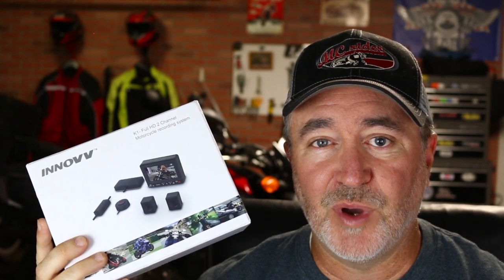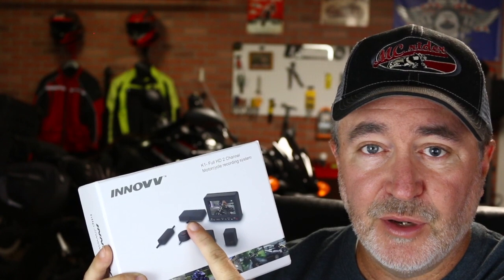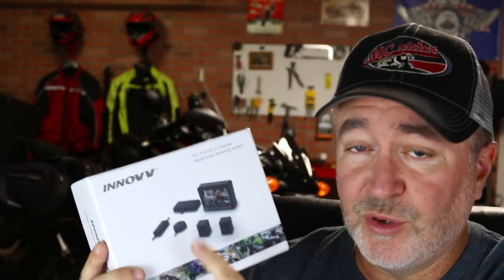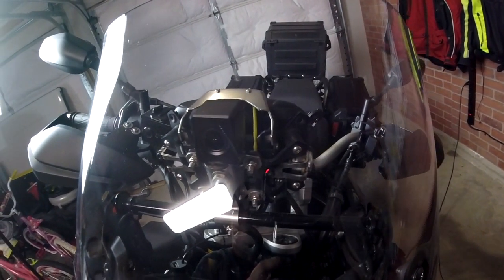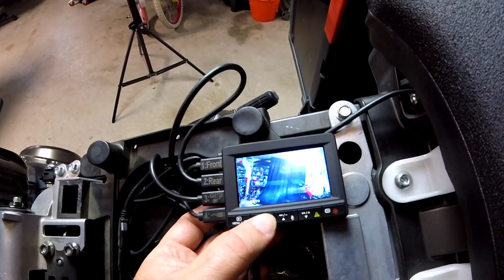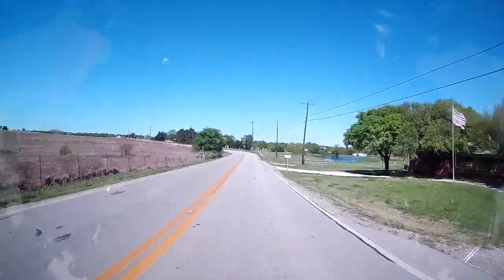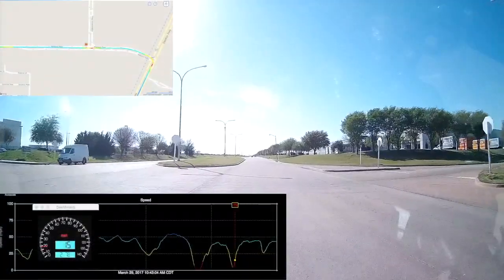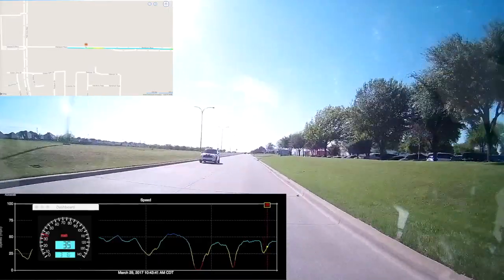Innovv K1 Motorcycle Camera Review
Full review of the Innovv K1 motorcycle camera. The K1 offers a front and rear camera for your motorcycle.

System features:
1080P - 30FPS
Front & rear simultaneous recording
GPS
One button save
& more

MCrider free online motorcycle classes released every week.